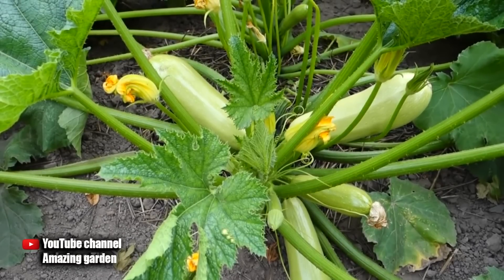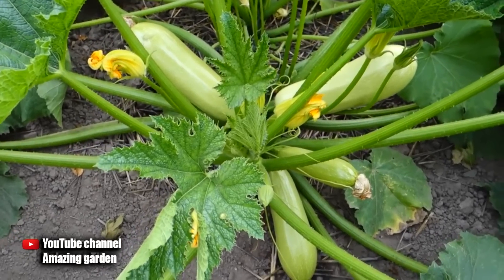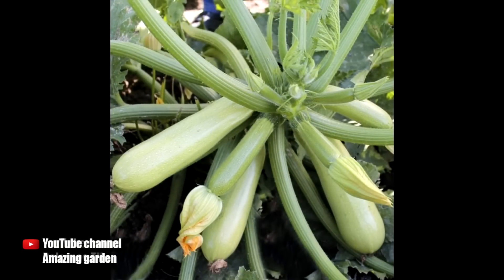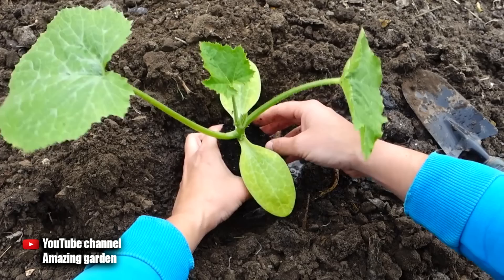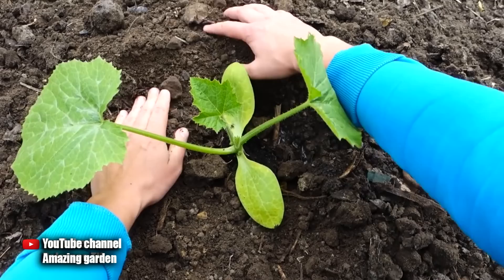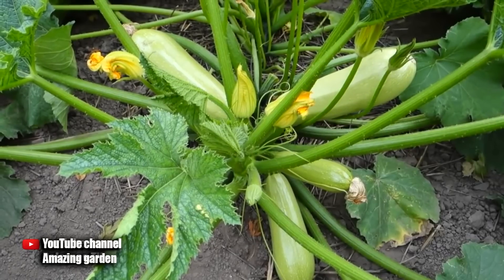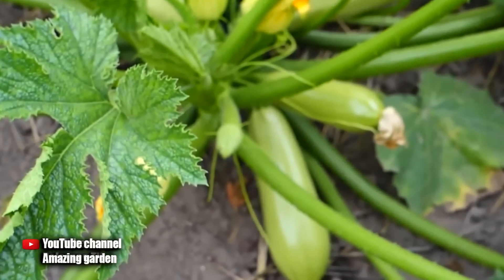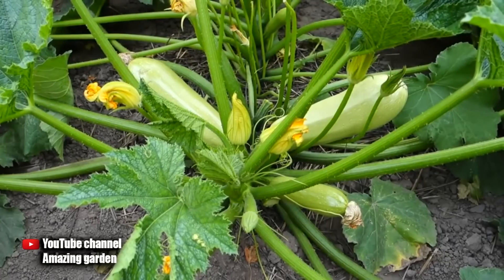ZUCCHINI WILL HAVE YOUR HARVEST IF YOU APPLY THESE SECRETS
In this video, I will tell you the secrets of growing zucchini using which you will get a large crop of zucchini. Growing zucchini is not always easy, so you need to know how to water the zucchini, how to feed the zucchini and also the variety of zucchini that give a large crop of zucchini. Watch the video Zucchini will fill you with a HARVEST IF YOU APPLY THESE SECRETS and get useful information!